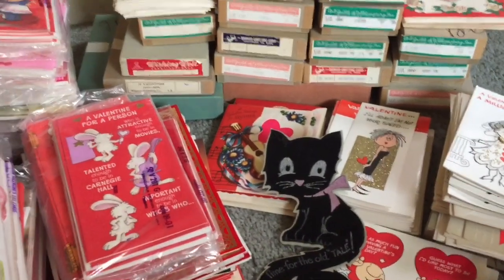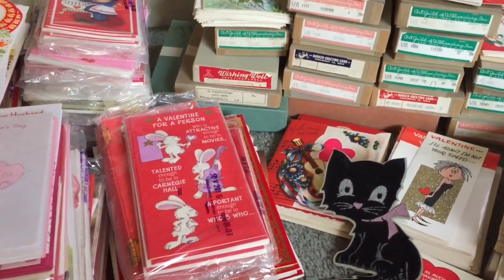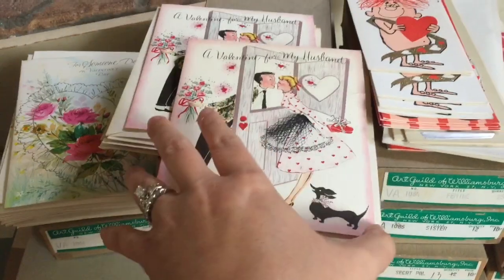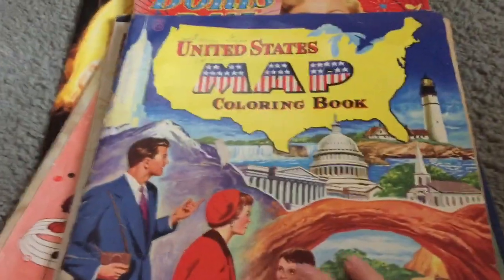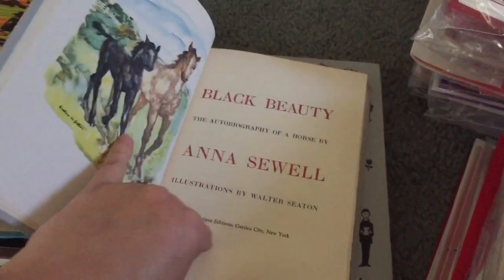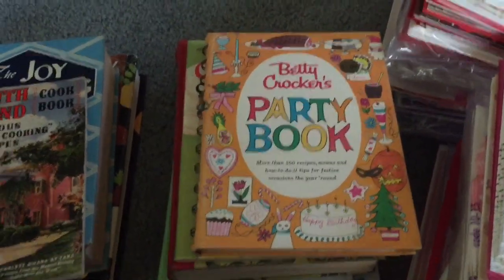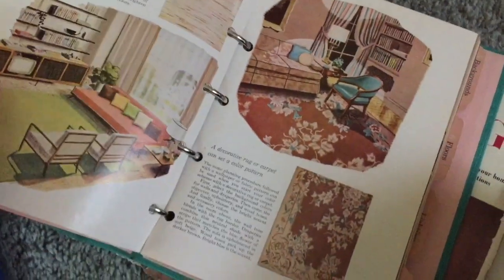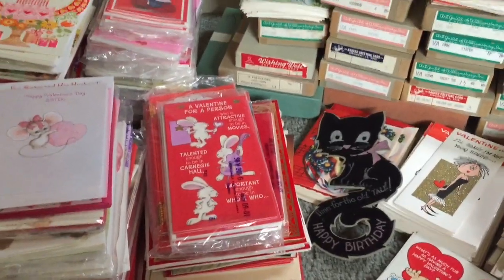Estate/Garage Sale Haul #9: Part 1. HUGE lot of 40's-80's Valentine's Day cards & More!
Wow!!! I finally got to go some estate, flea market & garage sales. I found so many cool treasure that I needed to make three separate videos. Part 1 is ALL from the same Book/Estate sale. I'm so excited to share with you there finds!